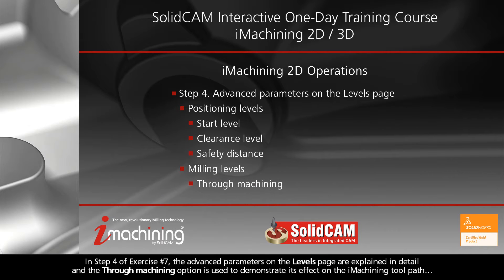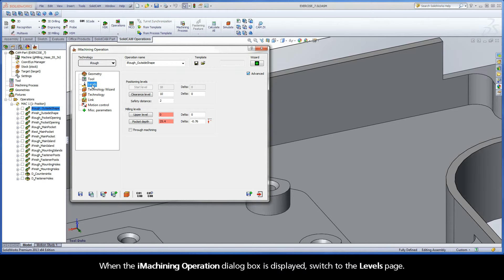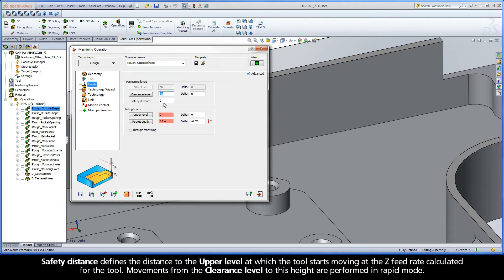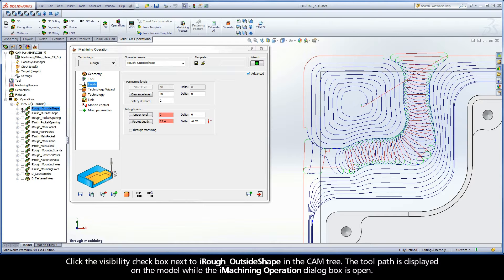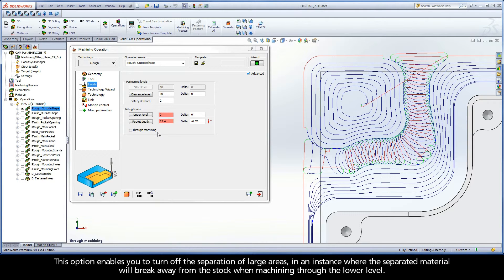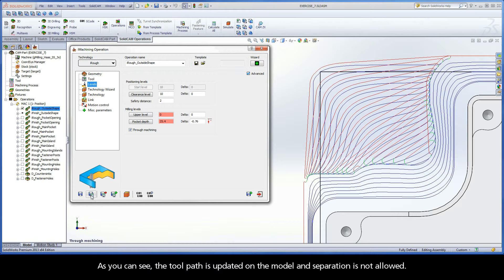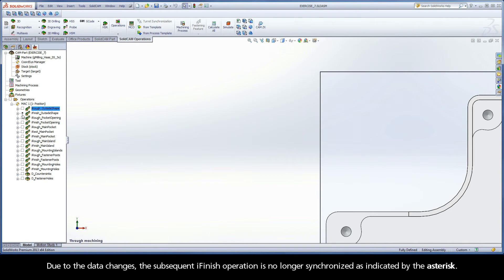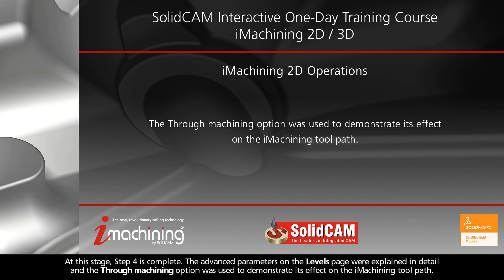SolidCAM iMachining Training Course - Exer #7: Advanced parameters on the Levels page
This video is Step 4 in Exercise #7 of the Interactive Training Course for iMachining. The advanced parameters on the Levels page are explained in detail and the Through machining option is used to demonstrate its effect on the iMachining tool path.